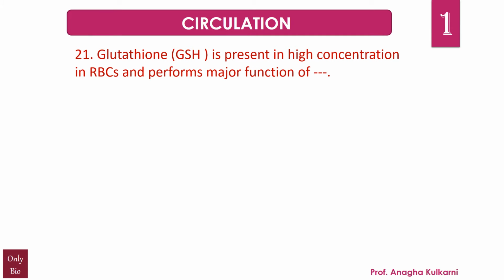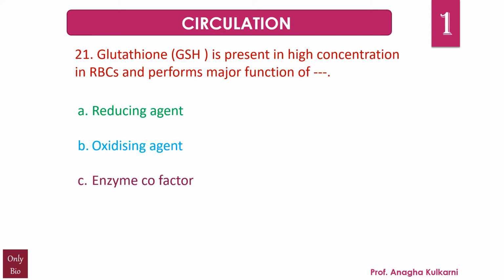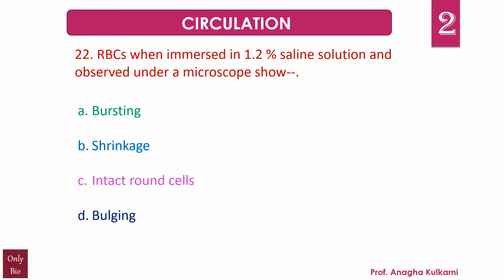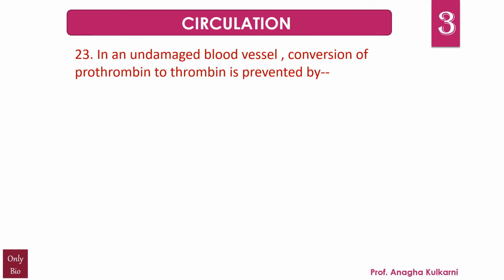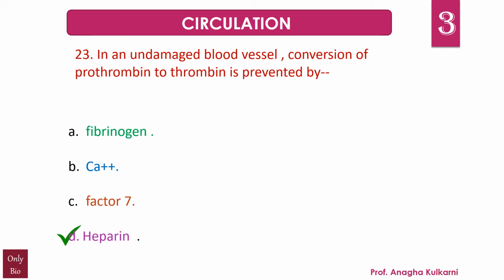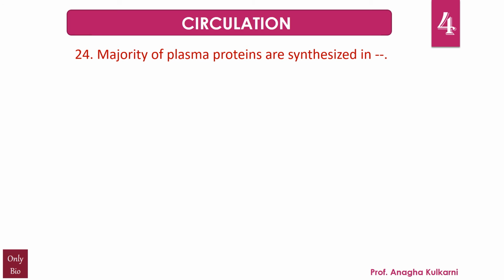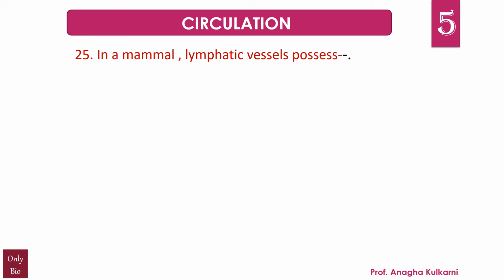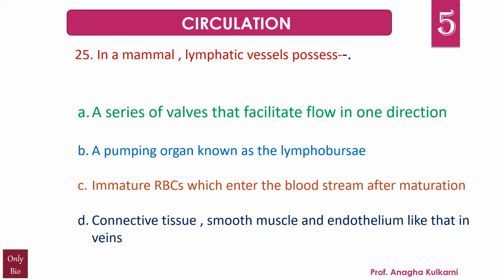MCQs - CIRCULATION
21. Glutathione ( GSH ) is present in high concentration in RBCs and performs major function of --?
22. RBCs when immersed in 1.2 % saline solution and observed under a microscope show ---?
23. In an undamaged blood vessel , conversion of prothrombin to thrombin is prevented by --?
24. Majority of plasma proteins are synthesised in --?
25. In a mammal , lymphatic vessels possess -?